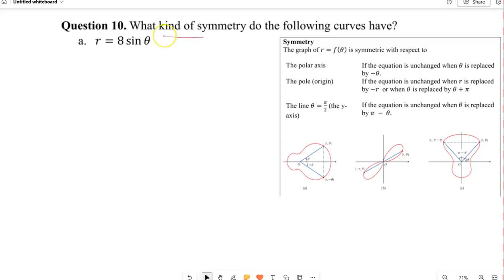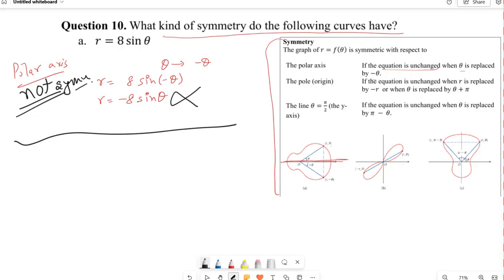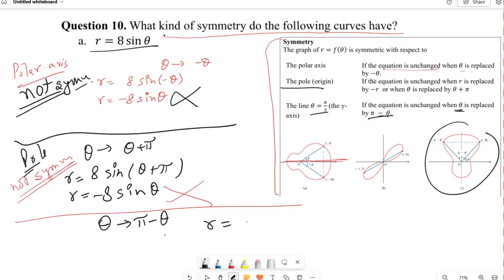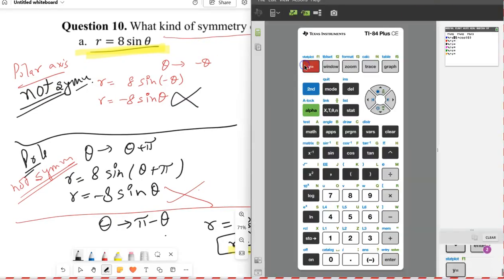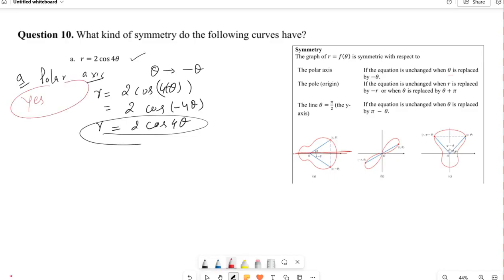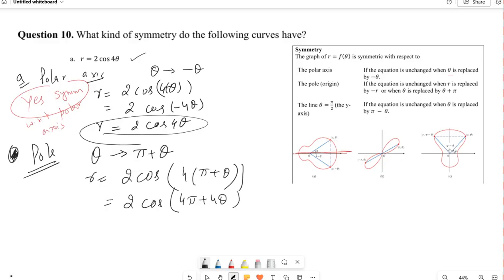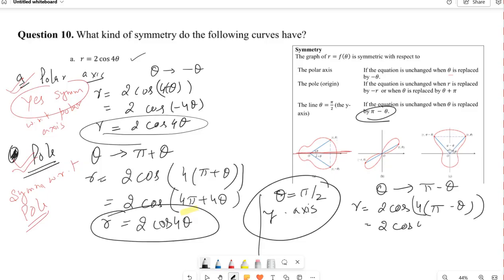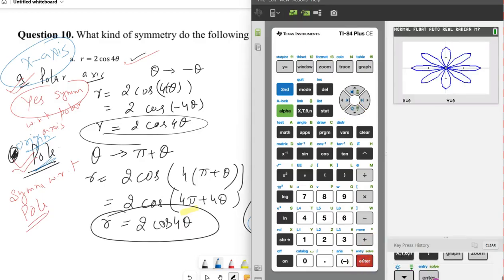Calculus II- Check the symmetry of the given polar curve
Math1720 Exam 4 Review Q10